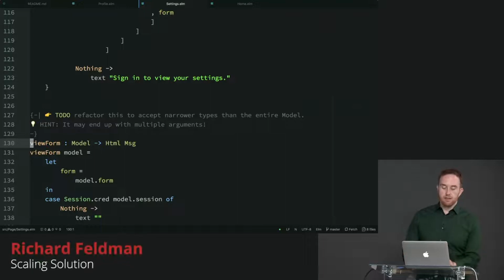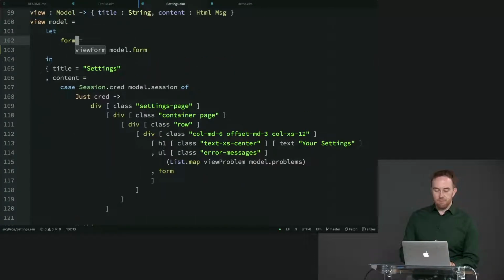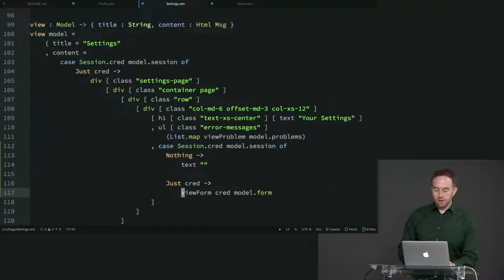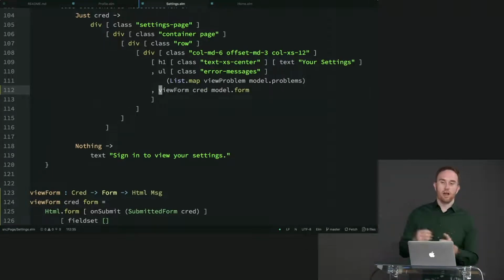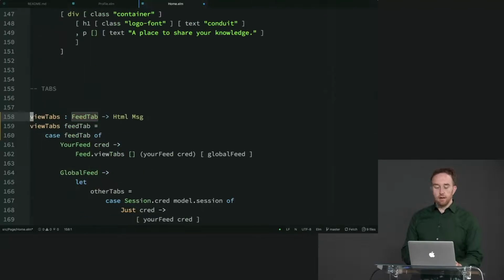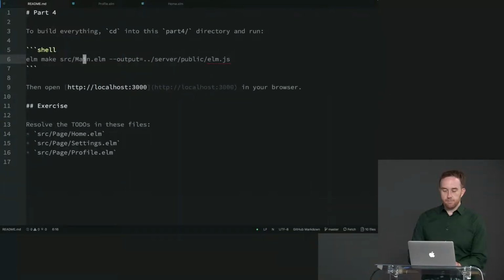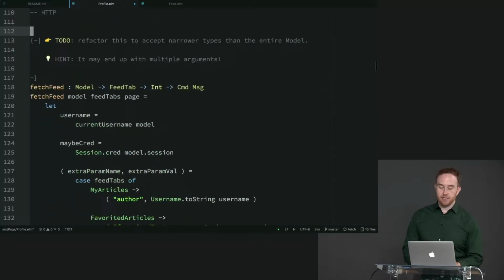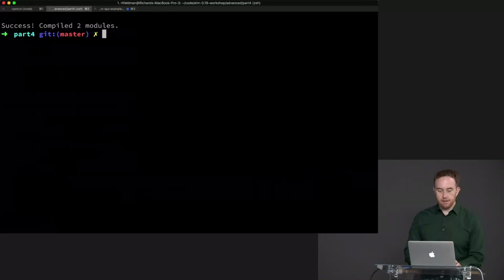6 Scaling Solution